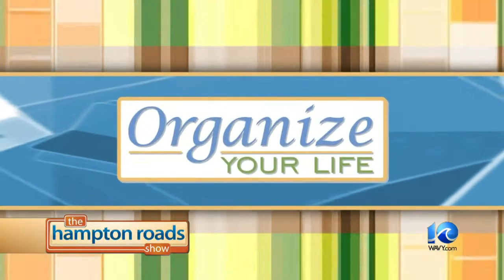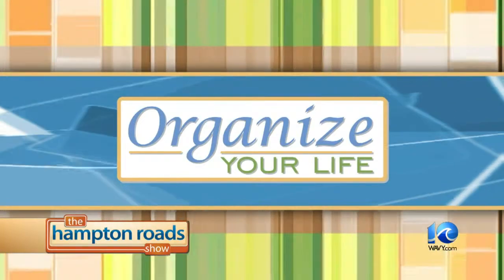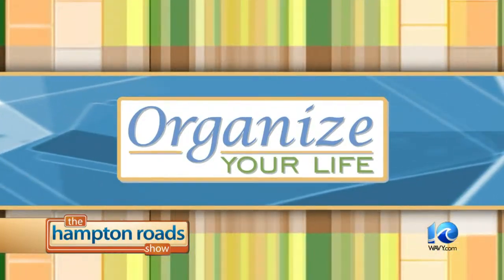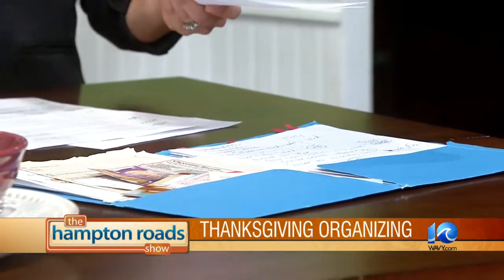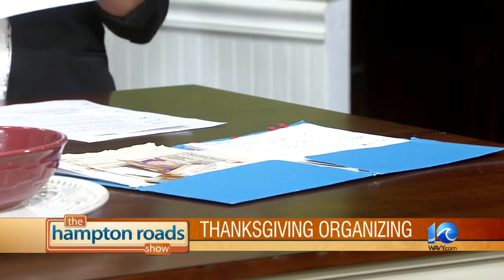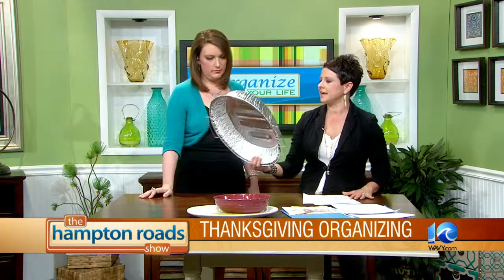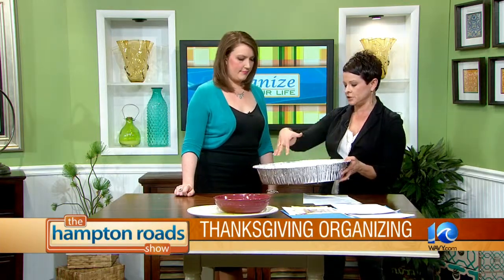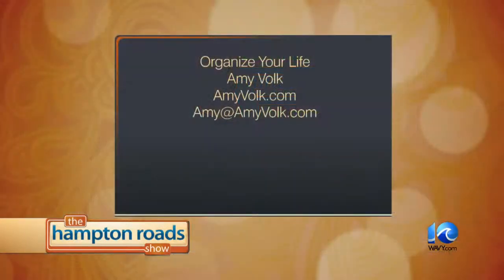Organize Your Life: Thanksgiving Organizing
Amy Volk teaches you how to stay ahead of the holiday game with a little organization.